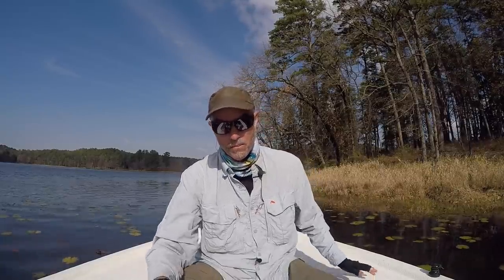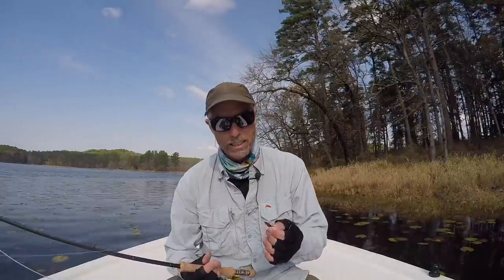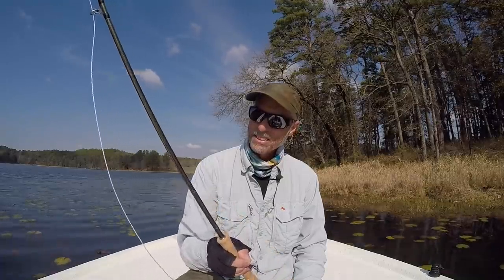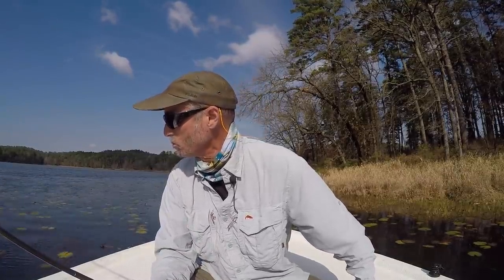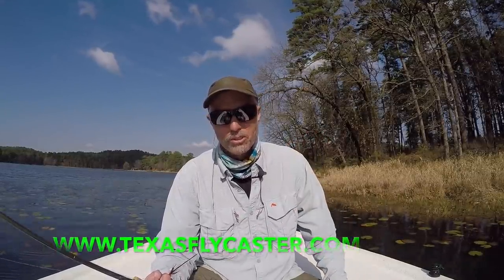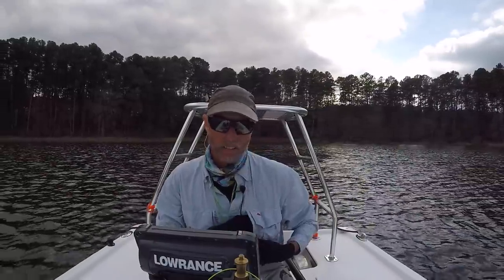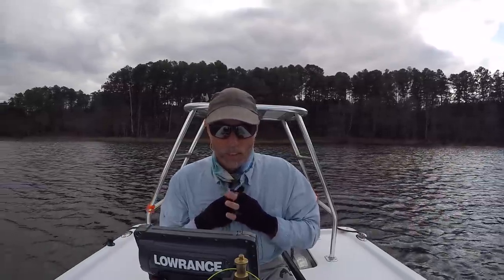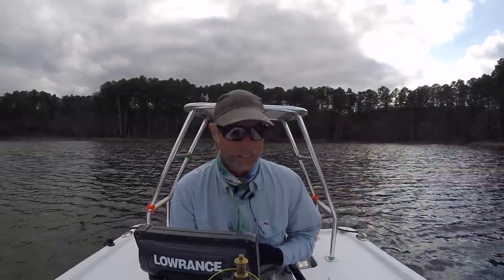Chain Pickerel Lake Daingerfield Texas Fly Fishing 2019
Fly fishing for chain pickerel at Lake Daingerfield, Texas. It is an East Texas lake that is a well-known location for fly fishing for chain pickerel and family recreation. Daingerfield is a little more than two hours east of Dallas, Texas, and the State Park offers a fantastic experience for kayakers, families, non-power boats and much more. It is surrounded by pine and indigenous tree forestation which means you can find shelter from the wind - even on windy days.